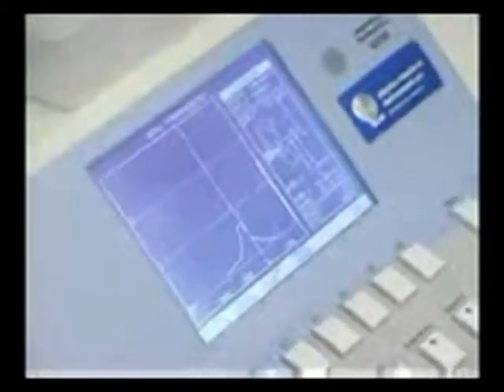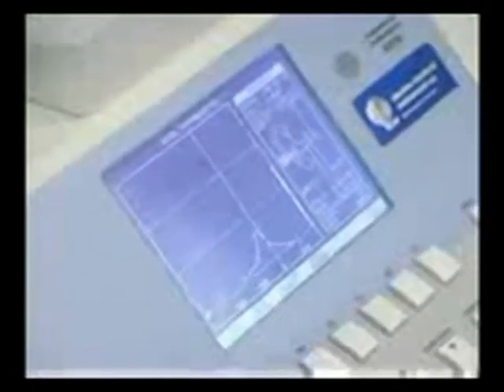testing the middle ear